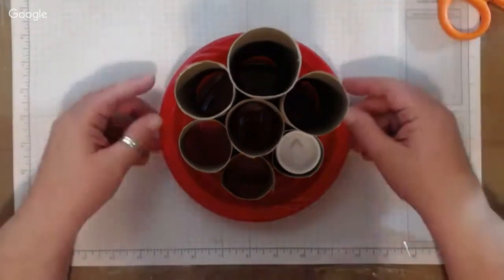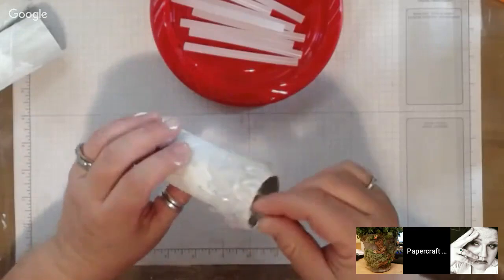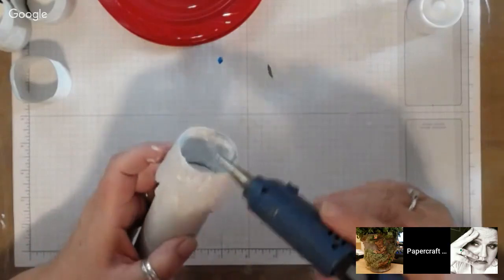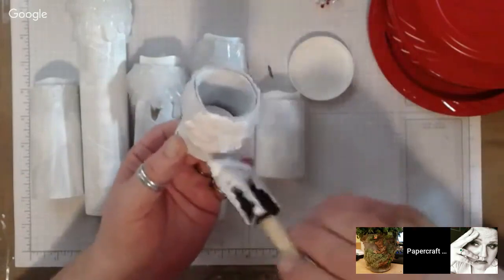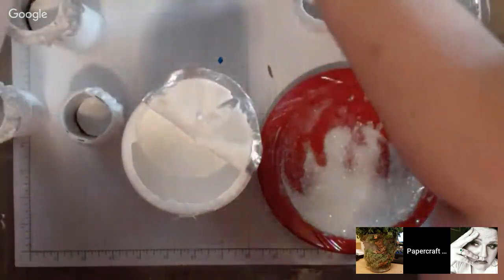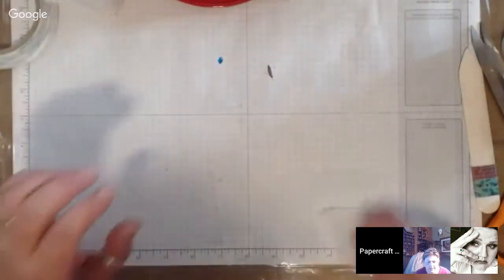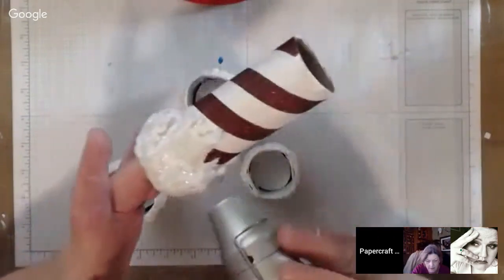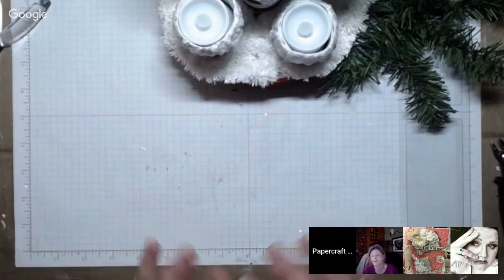Faux Candle Centerpiece (Part 1)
Join Us In our Facebook Group